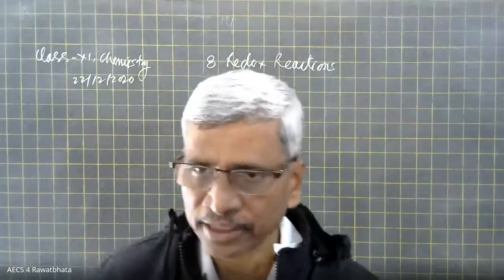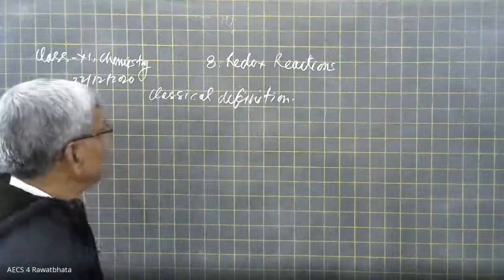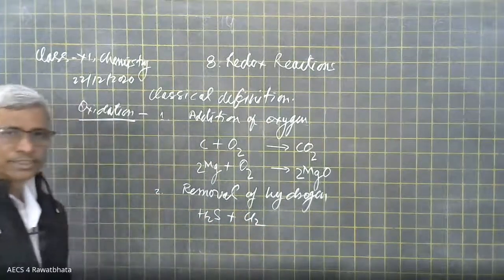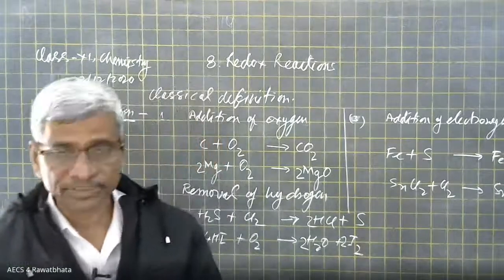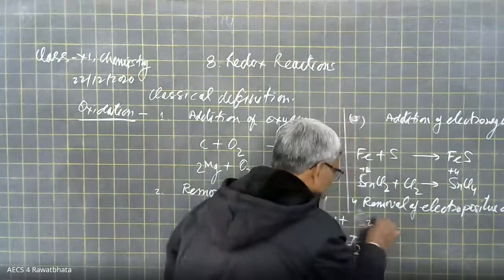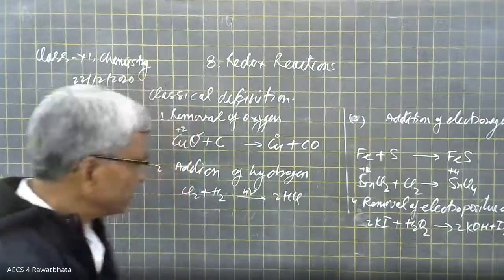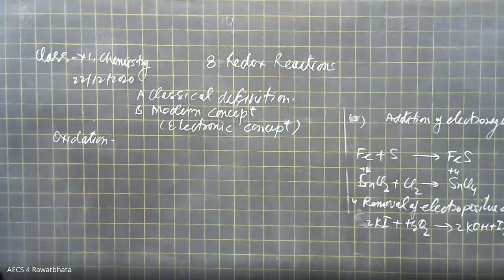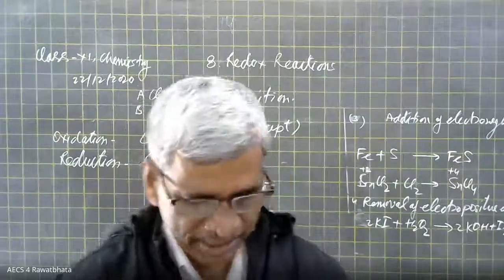Class XI Chemistry Redox Reaction, Part1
Mr A K Kashyap ,PGT Chemistry(SS),
AECS No 4 Rawatbhata